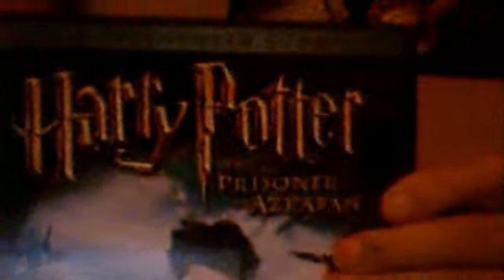Tribute To Harry Potter Part 11-Dvd Review 3 Out Of 6 Harry Potter And The Prisoner Of Askaban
Heres My Third Harry Potter Dvd Review Im Doing